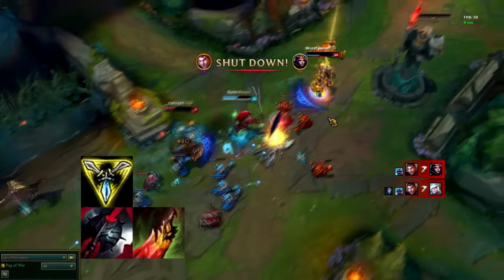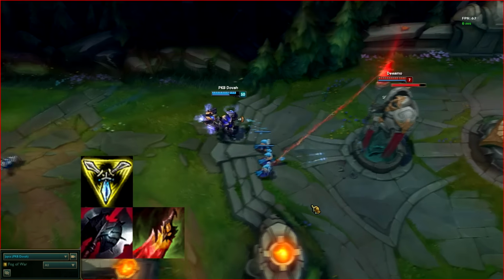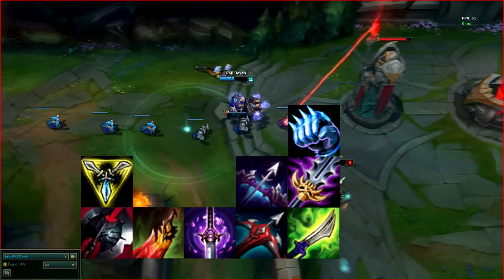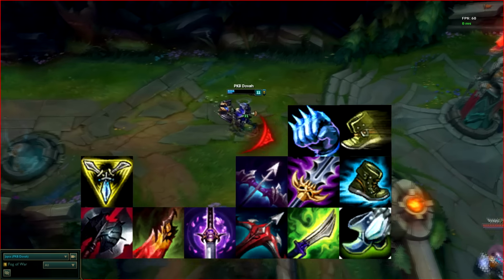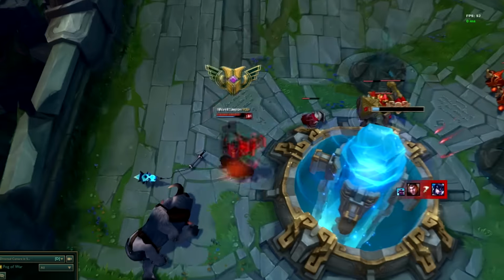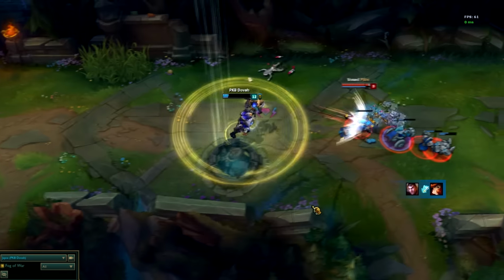Jayce Tankcrusher [TOPLANE BUILD]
No more tears for Piltover.

Live and Die for the Play.